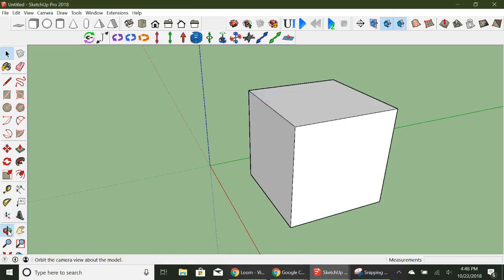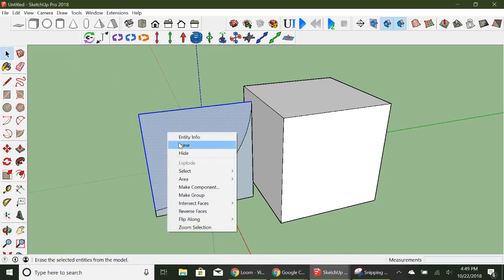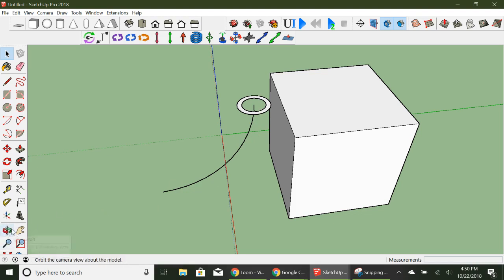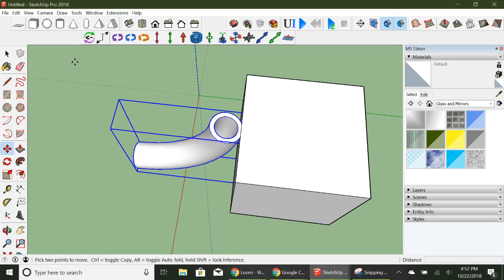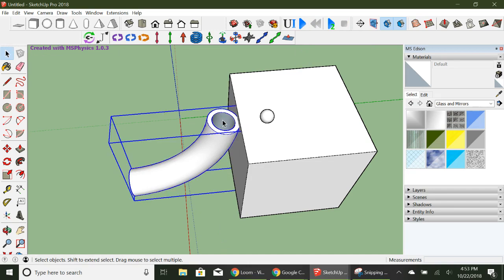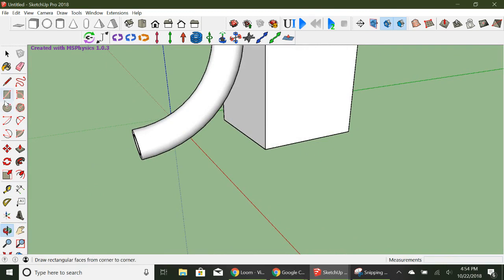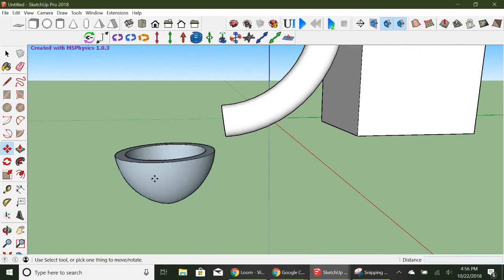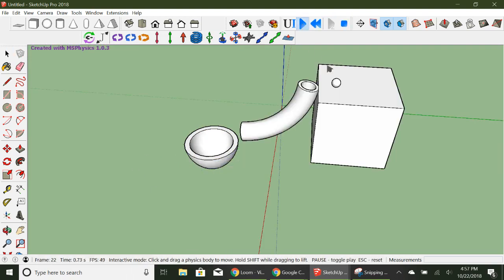SketchUp MS Physic Tube and Bowl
Create a Tube and a Bowl using the follow me tool for MS Physics.